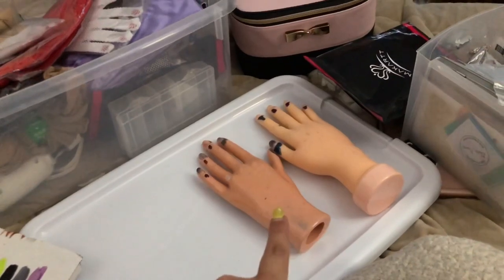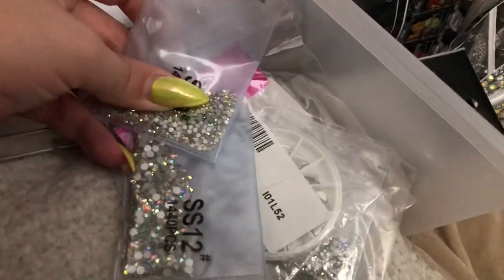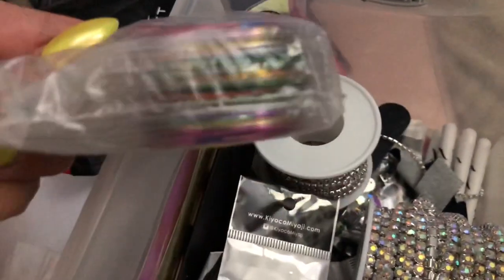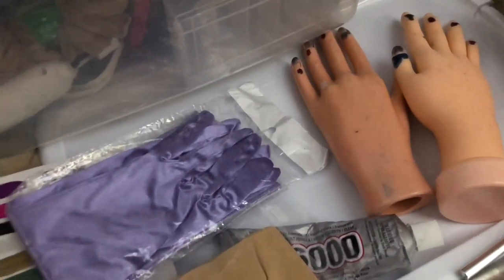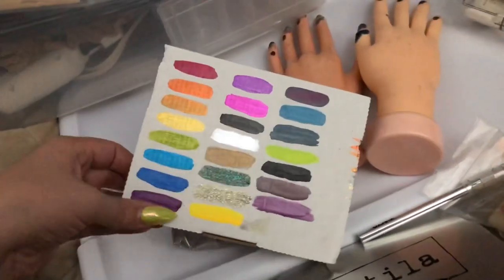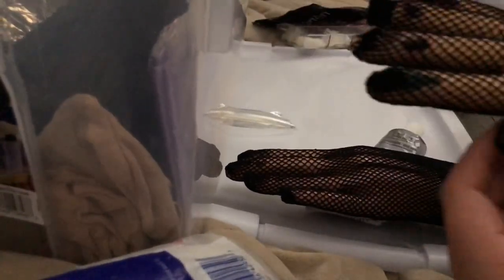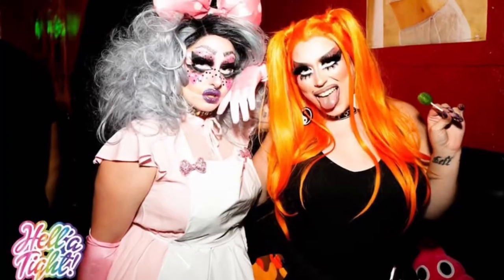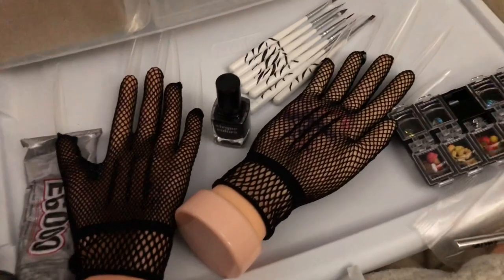Making Nail Gloves for Miss Monstrosity with Tips on how to make your own! | Tragic Glamour Tuesday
Hope you enjoy this video filled with tips on things to use and where to get them on the cheap.

If you make your own nail gloves inspired by this video, please tag me in them so I can see!

Gloves made for and inspired by @missmonstrosityofficial